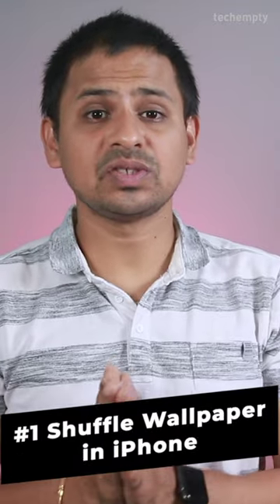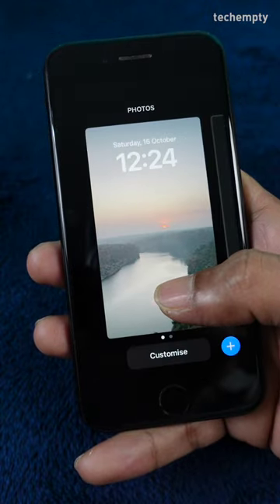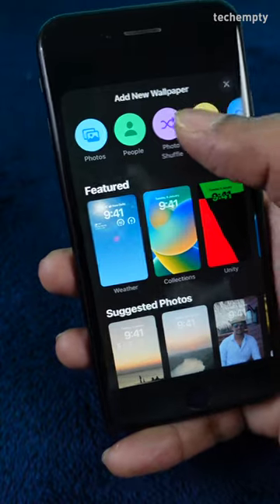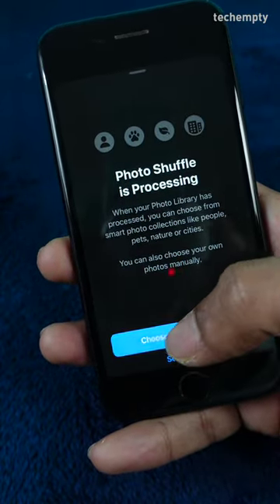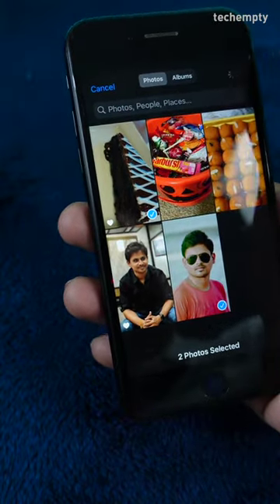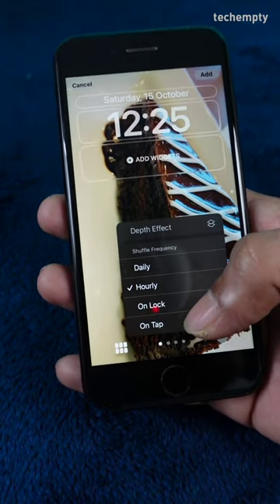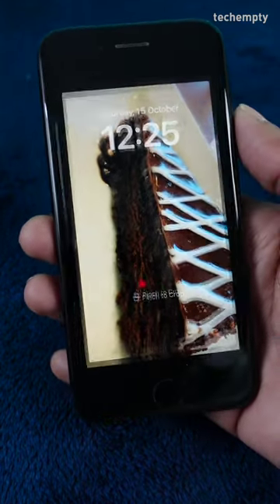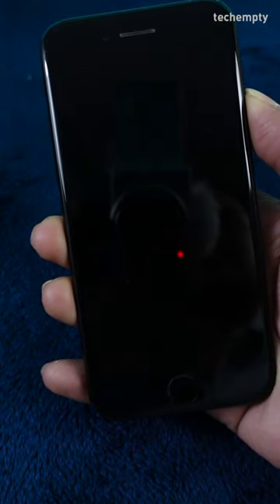How to Shuffle Photos on iPhone Lock Screen?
IOS 16 allow users to shuffle their favourite photos on iPhone lock screen. To do that, lock press on the lock screen then choose + to add a new wallpaper screen. Here choose Photo shuffle then select Photos manually then choose the photos that you would like to display them as a wallpaper and finally choose these three dots and select any option. I’m choosing ‘On Lock’ then press ‘Add’ then ‘Set as Wallpaper pair’.
That’s it. From now, whenever I unlock the iPhone, I will get a new background.